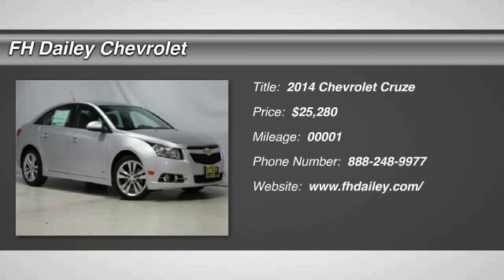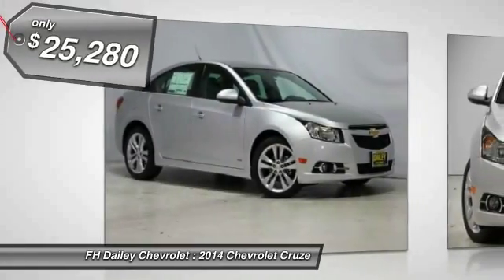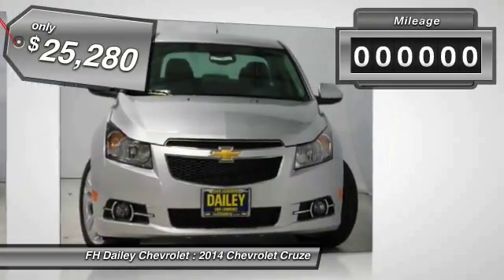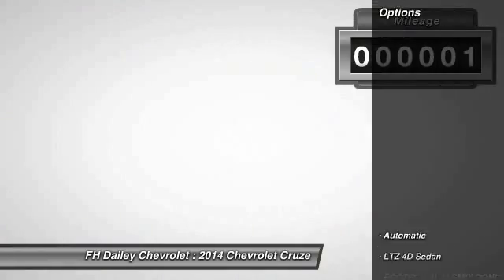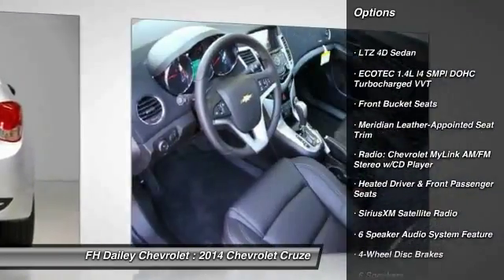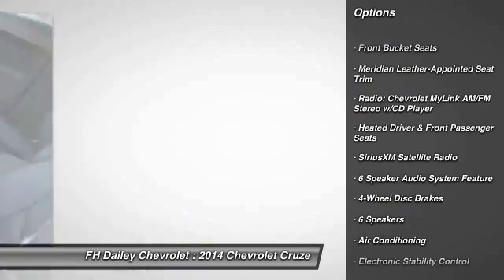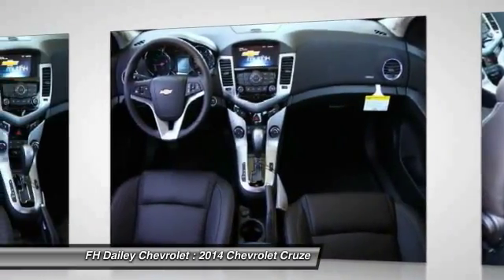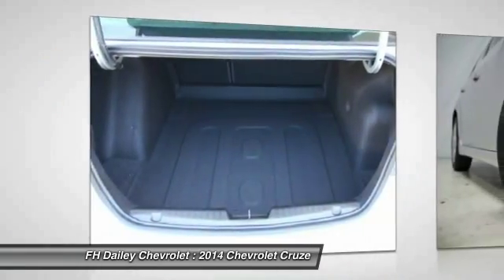2014 Chevrolet Cruze FH Dailey Chevrolet - Bay Area - San Leandro CA 6014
2014 Chevrolet Cruze  - Stock#: 6014 - VIN#: 1G1PG5SB9E7370604

Don't miss this 2014 Chevrolet Cruze. It's equipped with Automatic transmission and features a  exterior. With 1 miles, You'll want to take this car home. Make a great choice today.